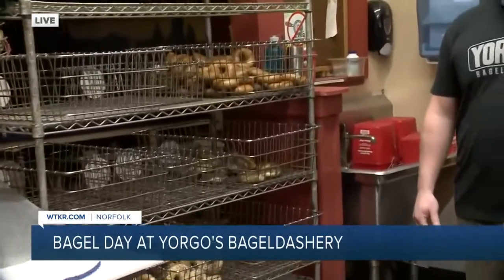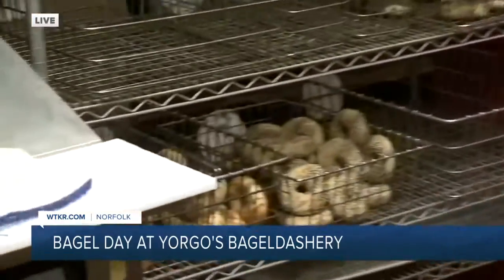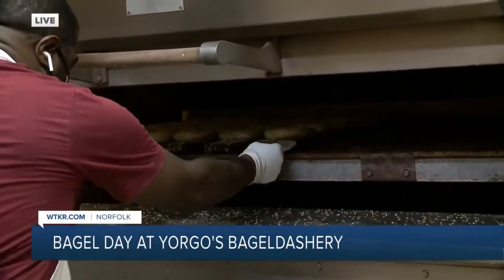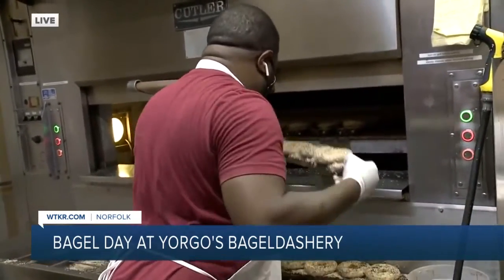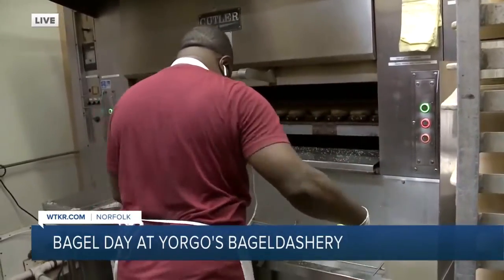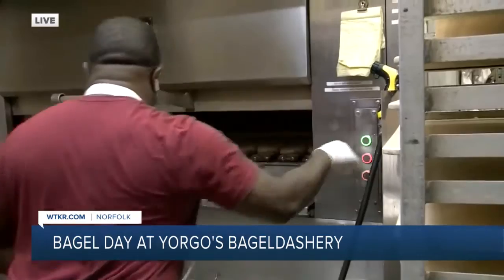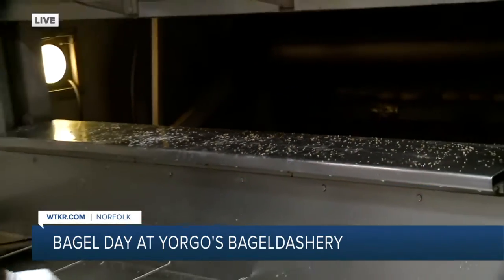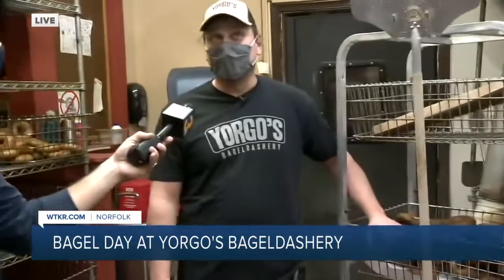Friday is National Bagel Day! Here are some local deals